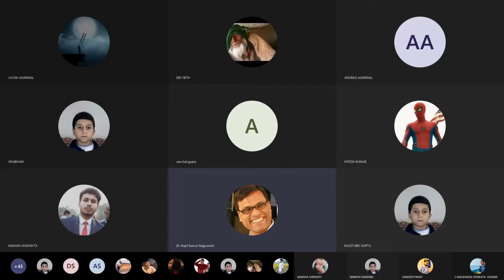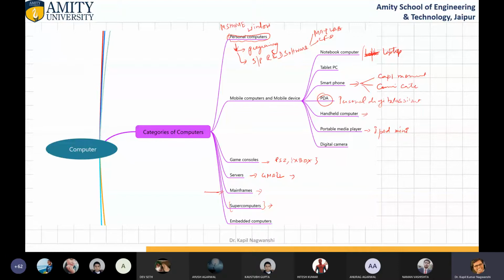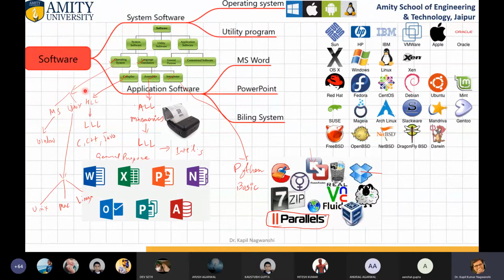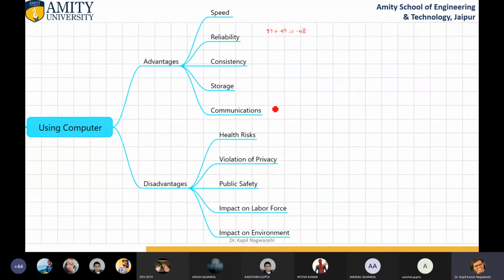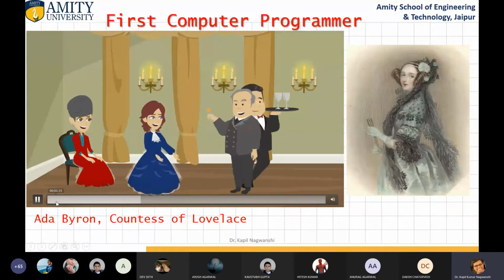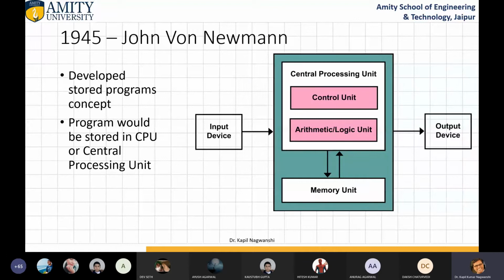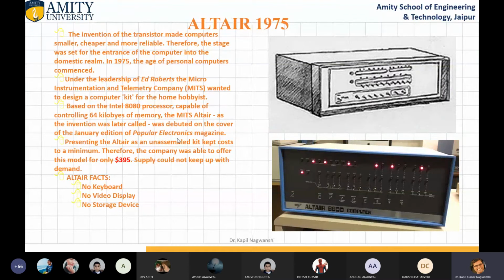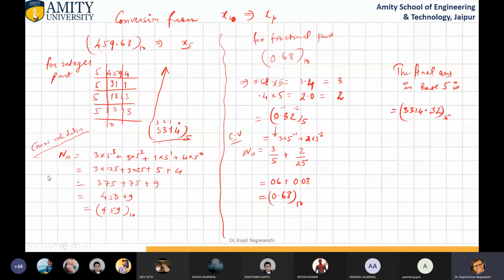A 47 C Programming REV ITC Jan 04 Mon 0115 0210pm